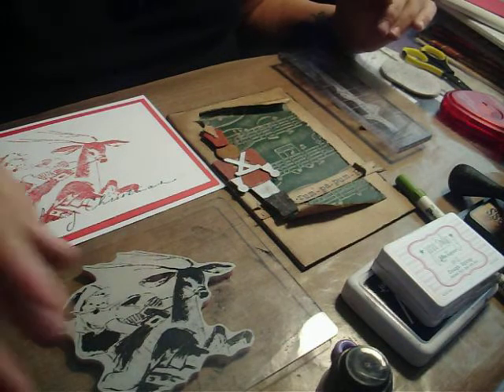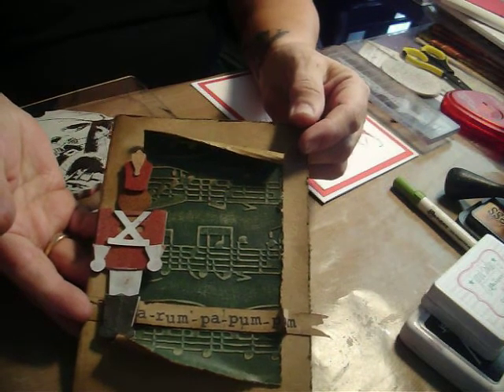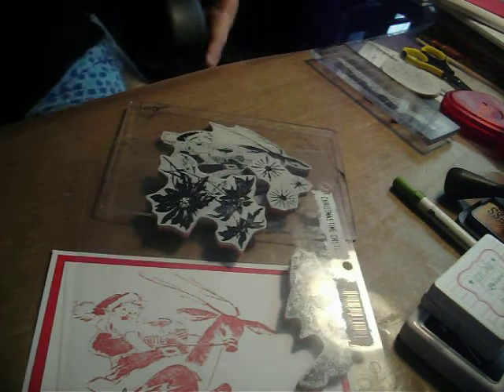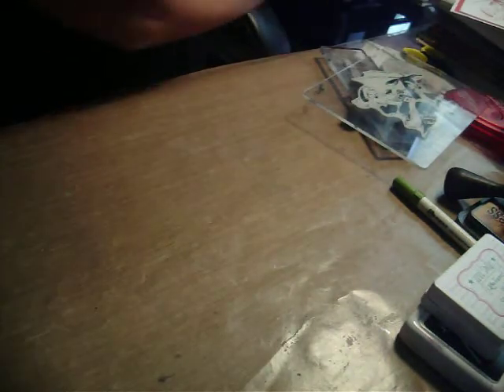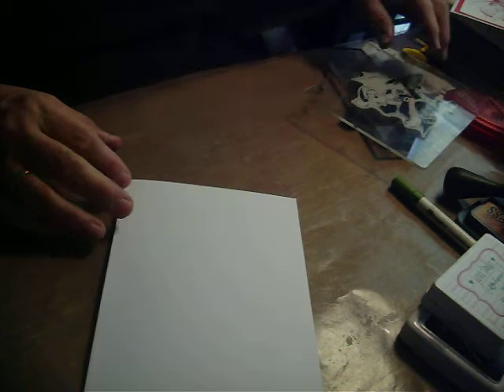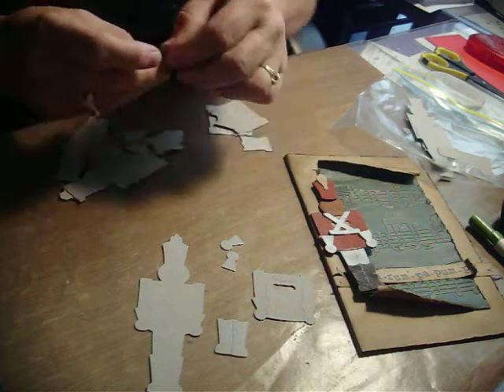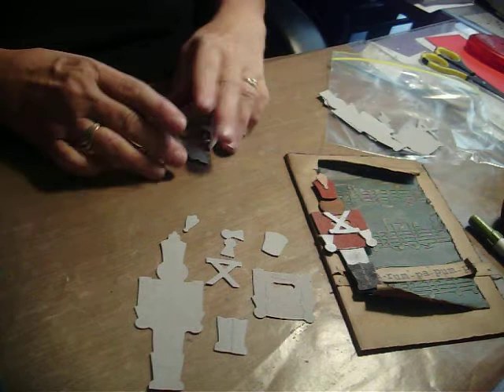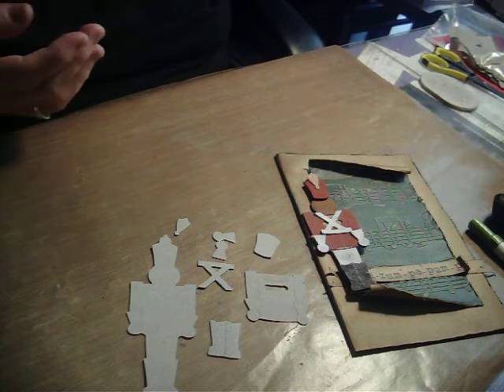Clean and Simple plus Assemblage